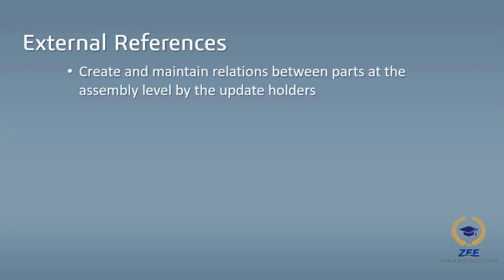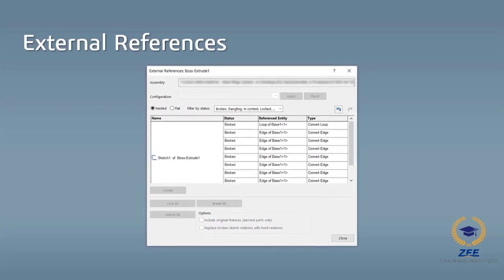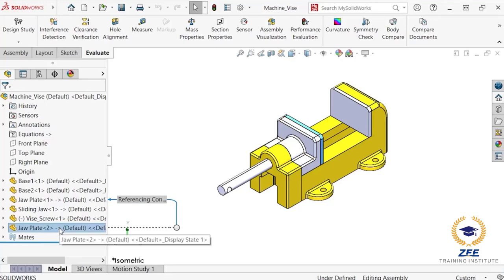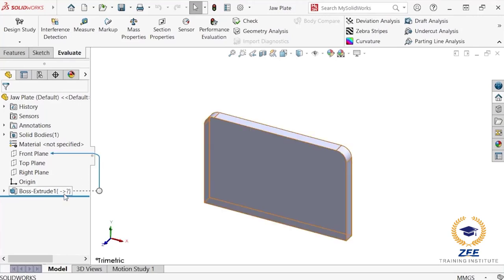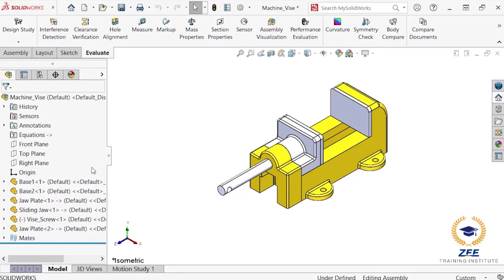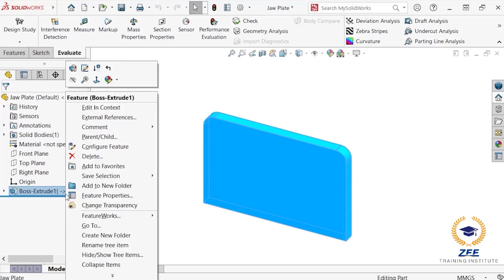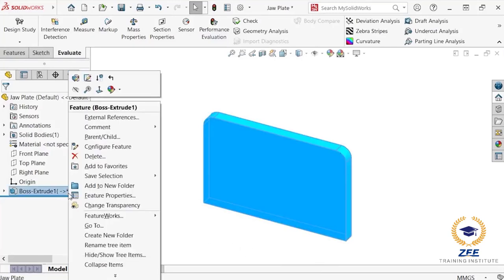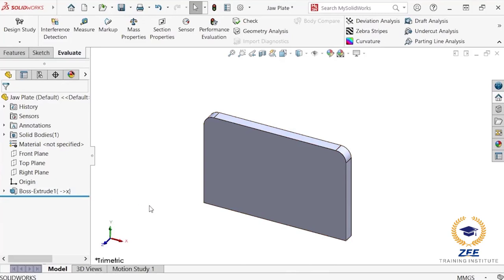Managing External References in SolidWorks: Best Practices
Tutorial Description:
1- Create references between parts in the assembly using external references.
2- Understand the difference between in-context and out-of-context external references.
3- Lock, unlock, and break external references to stop the propagation of design changes.